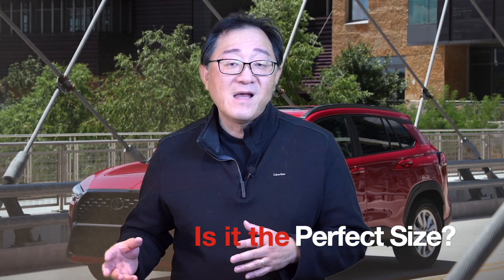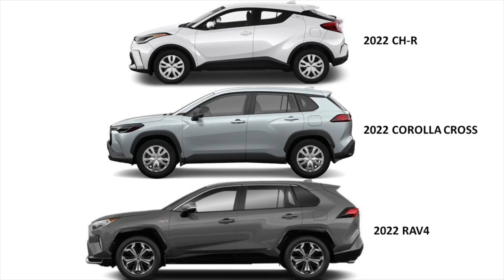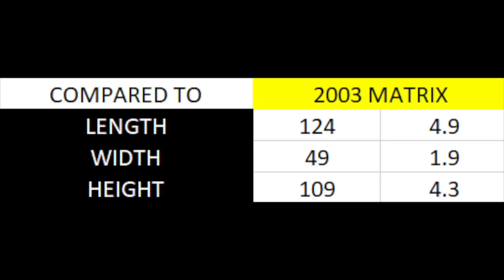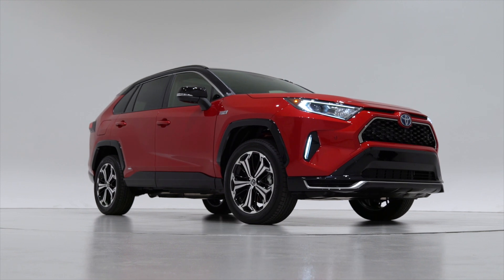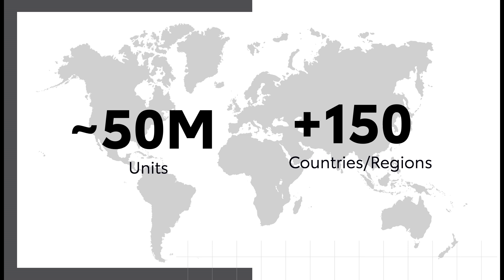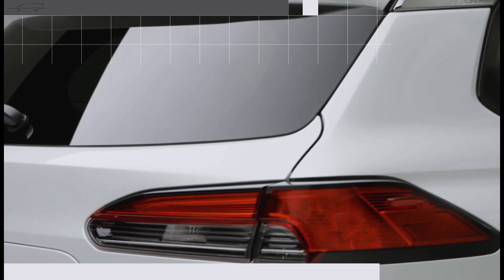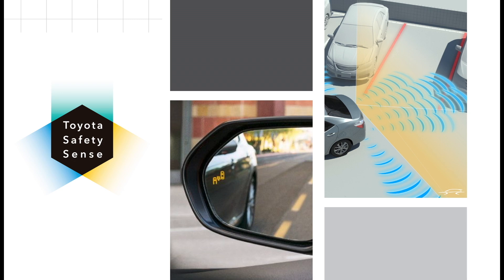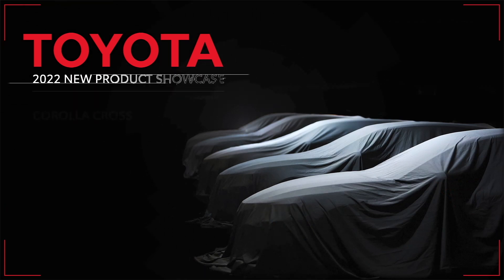ENGINEER EXPLAINS THE SIZING OF THE 2022 TOYOTA COROLLA CROSS - IT'S EXACTLY BETWEEN RAV4 AND CH-R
The all-new 2022 Toyota Corolla Cross is indeed exactly half-way between the new RAV4 and the CH-R.  Using actual calculation and excel sheet, Automotive Engineer and MIT Grad David Koichi Chao provides the exact differences of these 3 models in length, width, and height.  And also in retrospective move, David explains how the 2022 Corolla Cross is sized in comparison to the original 1997 Toyota RAV4 which was the first "crossover" and the highly popular Toyota Matrix from way back in 2003.

This is supplementary information to the full car review of the Corolla Cross, which was published a few days ago (link below).  Please watch that full review first before this video if possible.

The video also has the original streamed media launch of the Corolla Cross from Toyota USA (at the end).